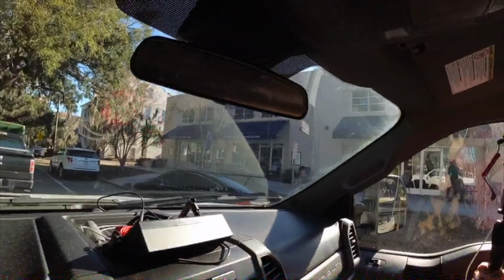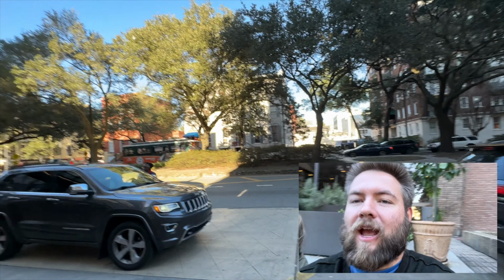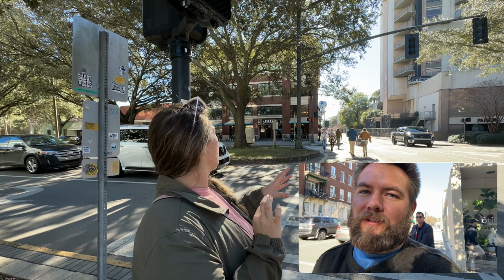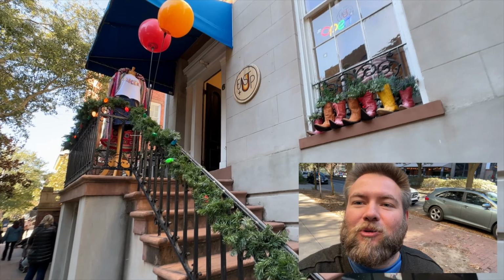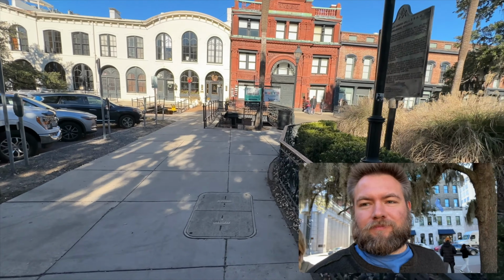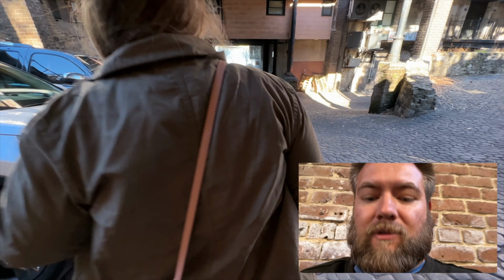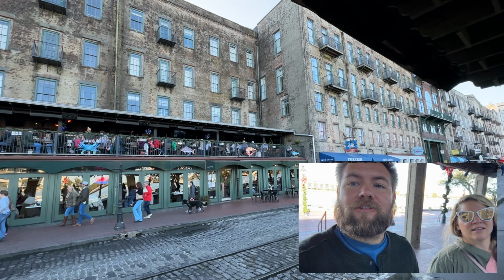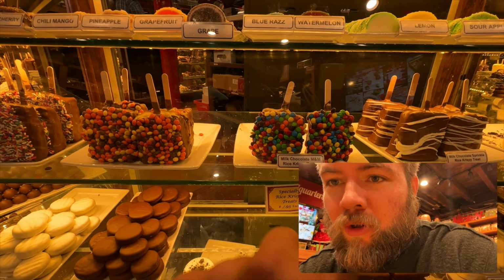HISTORIC SAVANNAH, GEORGIA // TRELLA SHOPPE VLOGG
Join TRELLA SHOPPE as we vlogg around HISTORIC  SAVANNAH, GEORGIA. See the sights, sounds and get helpful tips and advice on the area.

// What is Trella Shoppe?
Hey, it's Kady and Stephen from Trella Shoppe 🌸 Thanks for checking out our channel! We offer a unique blend of RV adventure and lifestyle, while also showcasing our vintage reselling business... so buckle up as "VINTAGE HITS THE ROAD"!

//IF YOU ARE INTERESTED BUYING VINTAGE CHECK OUT OUR EBAY STORE

// New videos released THURSDAYS AT MIDNIGHT

// LETS TALK NUMBERS
At time of this video release: 125 subscribers out of 99,875 NEEDED

// MAIN GEAR WE USE

//Camara  Sony A7s iii
//Main Lens
Sony  - FE 16-35mm F2.8 GM Wide-Angle Zoom
//Main Tripod
Manfrotto MT190CXPRO4 4 Section Carbon Fiber tripod:
//Tripod Fluid Head
Manfrotto MVH500AH, Lightweight Fluid Video Head with Flat Base, Sliding Plate for Rapid Camera Connection, Supports Multiple Tripods

// Audio
Rode Wireless GO II Dual Channel Wireless Microphone System
Deity Microphones W.Lav Pro DA35 Bundle Omnidirectional Lavalier Microphone //

// Lighting
Aputure LS C120D II
Aputure Light Dome II Studio Reflector //
Light Stand

// Vlogging & Live Streaming Setup
SmallRig Universal Phone Video Rig Kit
Anker 622  Battery Pack

Trella Shoppe receives a commission for items purchased through these links at no cost to you. We appreciate your support.  Please read all labels and follow manufacturer safety warnings when working with paints, stains and other equipment. Wear and use when appropriate, personal protective equipment. Viewers attempt these projects at their own risk. No choooches were harmed in the making of this video.